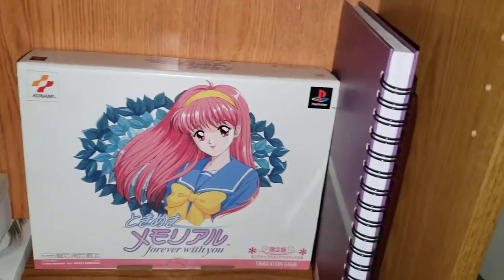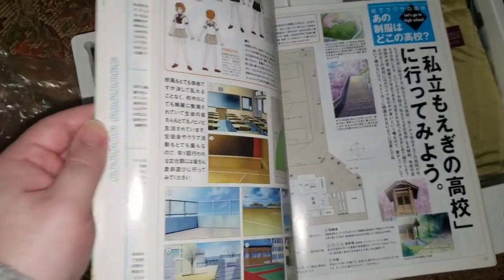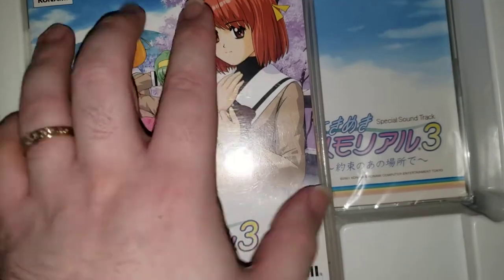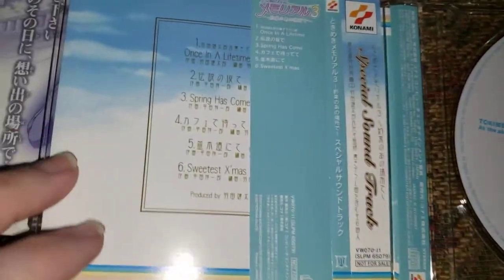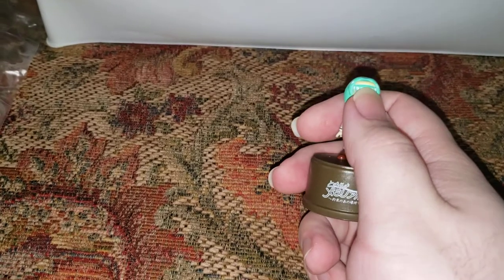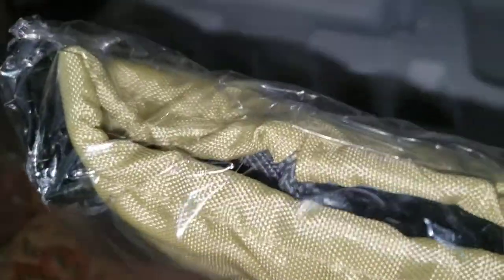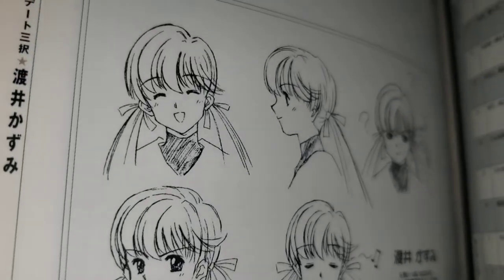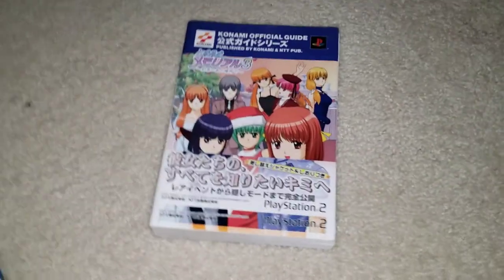Tokimeki Memorial 3 Limited Edition unboxing (feat. Official guidebook!)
Do you like bottled water? Then you might like Tokimeki Memorial 3: At the place of our promise :)